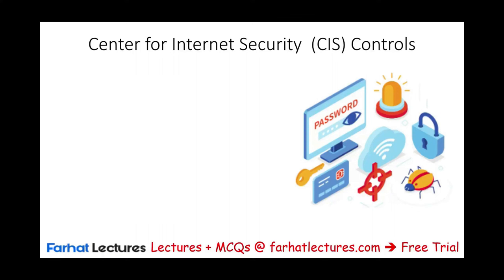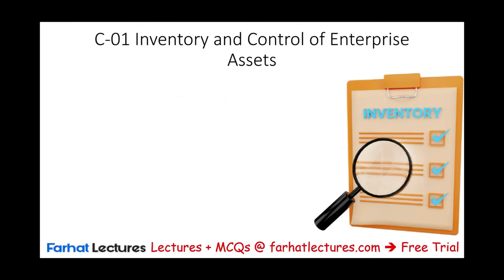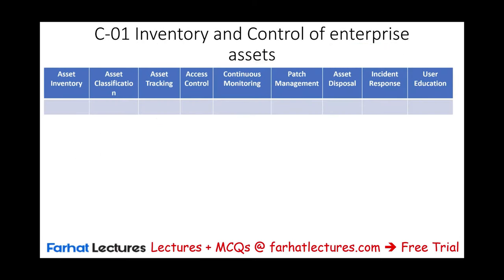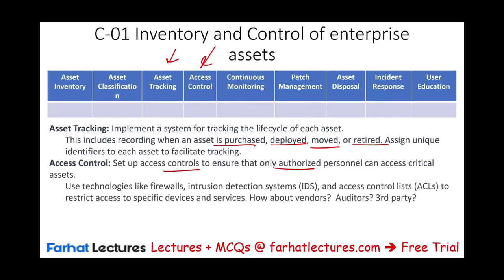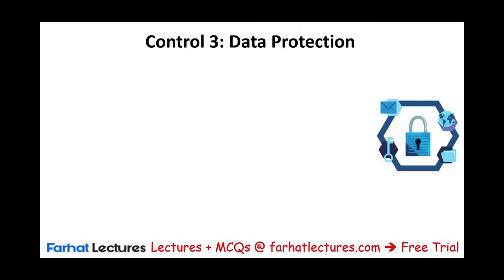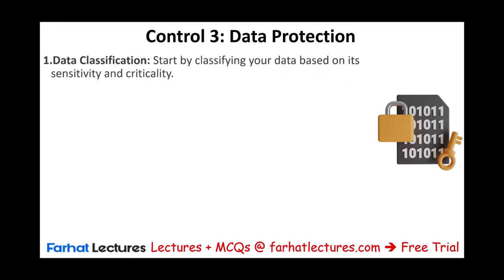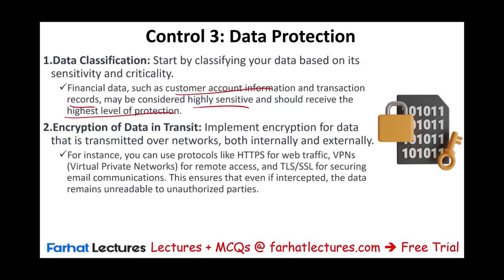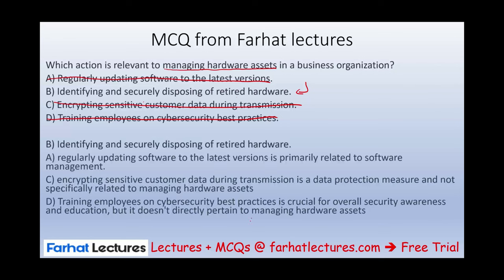Center for Internet Security Controls | Information Systems and Controls ISC CPA Exam 1 to 3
In this video, we discuss, center for internet security controls as covered on the Information and System and Control ISC CPA exam.

Understanding the Center for Internet Security Controls: A Comprehensive Guide
In the digital age, where cyber threats loom large over individuals, businesses, and governments alike, the need for robust cybersecurity measures has never been more critical. Enter the Center for Internet Security (CIS) Controls, a set of actionable guidelines designed to protect organizations against the most pervasive cyber attacks. This comprehensive guide will explore the importance of CIS Controls, delve into their structure, and explain how organizations can implement these practices to bolster their cybersecurity defenses.

What are CIS Controls?
CIS Controls are a series of best practice guidelines for cybersecurity, developed and maintained by the Center for Internet Security, a non-profit organization dedicated to enhancing the cybersecurity posture of public and private sector entities. The controls are designed to be accessible and actionable, providing a prioritized framework for organizations to improve their cyber defense mechanisms systematically.

The Structure of CIS Controls
The CIS Controls framework is structured into a series of controls and sub-controls, categorized to cover various aspects of cybersecurity:

Basic Controls: Essential controls that provide a foundation for any cybersecurity program. They include asset and software management, control of administrative privileges, secure configuration of hardware and software, and continuous vulnerability management.
Foundational Controls: These controls build upon the basic controls, adding layers of defense through email and web browser protections, malware defenses, data recovery capabilities, and network infrastructure management.
Organizational Controls: Focusing on the strategic aspects of cybersecurity, these controls cover security training, incident response planning, and the management of security policies and processes.
Implementing CIS Controls
Implementing CIS Controls requires a strategic approach, tailored to the specific needs and capabilities of each organization. Here are some steps to get started:

Assessment: Begin by assessing your current cybersecurity posture to understand which controls are already in place and where gaps exist.
Prioritization: Given that resources are often limited, prioritize the implementation of controls based on your organization's specific threats and vulnerabilities.
Action Plan: Develop a detailed action plan for implementing the prioritized controls, including timelines, responsibilities, and required resources.
Continuous Improvement: Cybersecurity is an ongoing process. Regularly review and update your cybersecurity practices to adapt to new threats and incorporate advances in technology.
Benefits of Adopting CIS Controls
Adopting CIS Controls can significantly enhance an organization's cybersecurity defenses. Benefits include:

Reduced Risk of Cyber Attacks: By implementing the prioritized set of actions, organizations can mitigate the risk of the most common cyber threats.
Improved Security Posture: CIS Controls provide a clear framework for strengthening cybersecurity practices across all aspects of an organization.
Compliance: Many of the CIS Controls align with regulatory requirements, helping organizations meet compliance obligations.
Conclusion
In an era marked by increasingly sophisticated cyber threats, the Center for Internet Security Controls offers a beacon of guidance for organizations seeking to fortify their defenses. By understanding and implementing these controls, organizations can take a proactive stance in safeguarding their digital assets and ensuring the resilience of their operations against cyber threats. Let the journey toward enhanced cybersecurity begin with the CIS Controls as your guide.